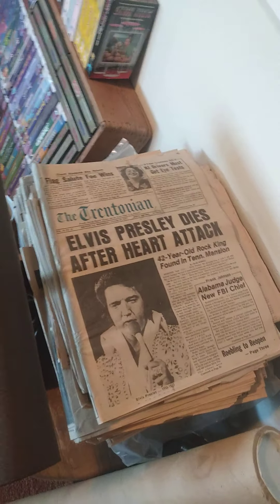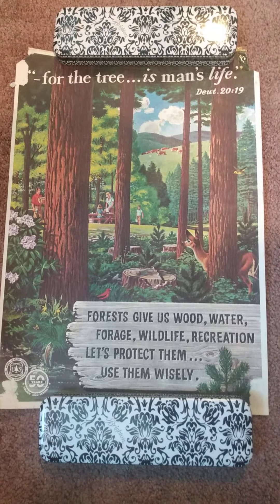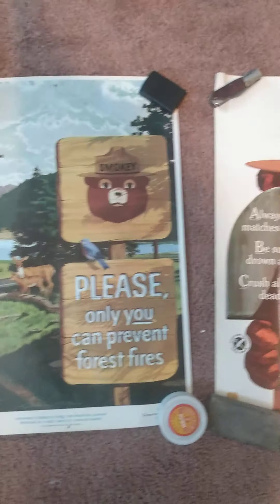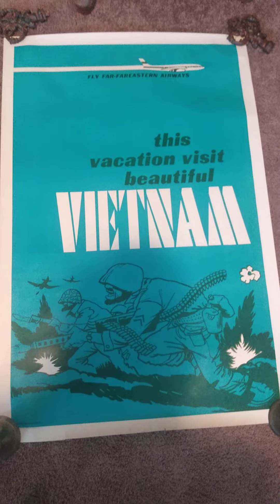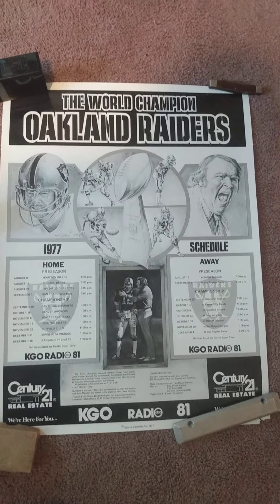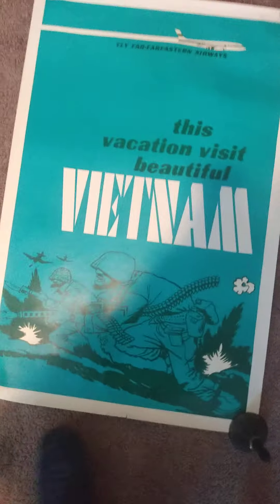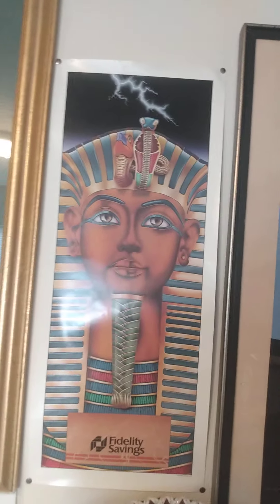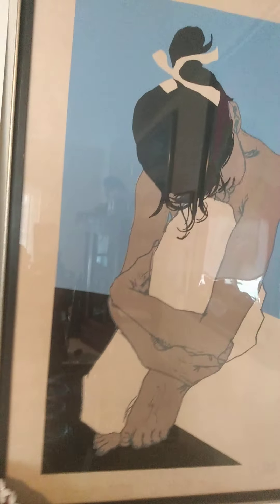vintage poster collection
showing off some of the vintage posters I have collected.